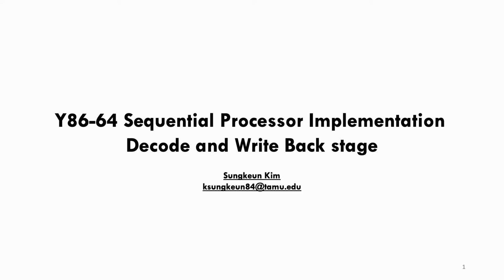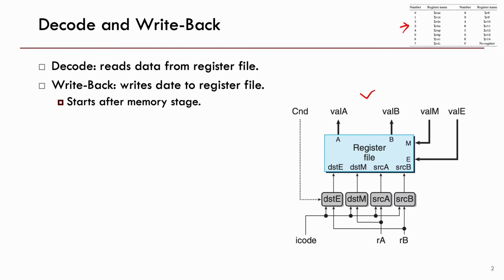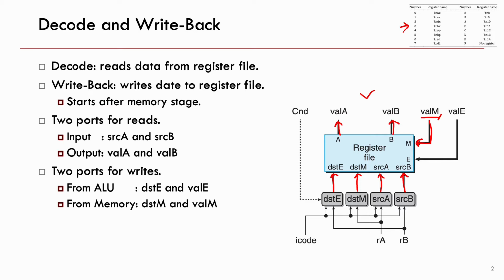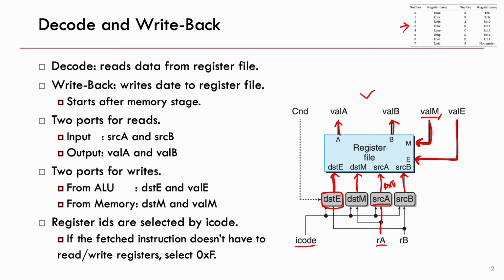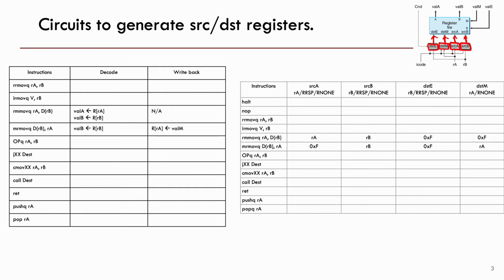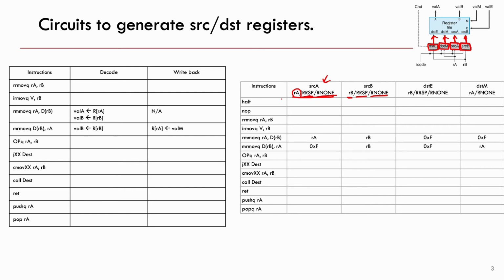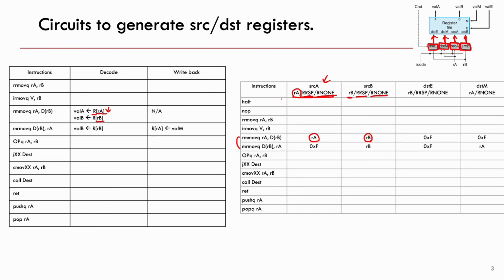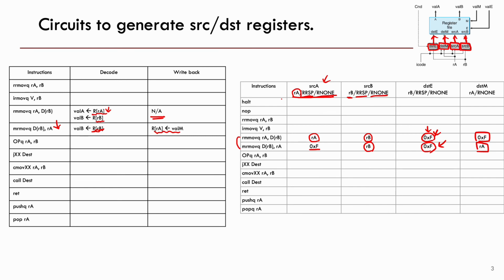6 dec wb